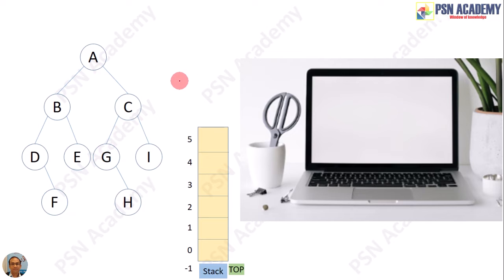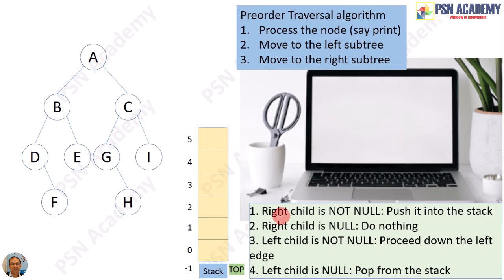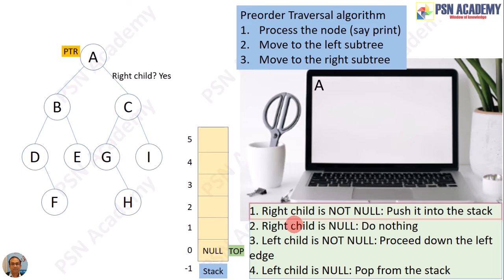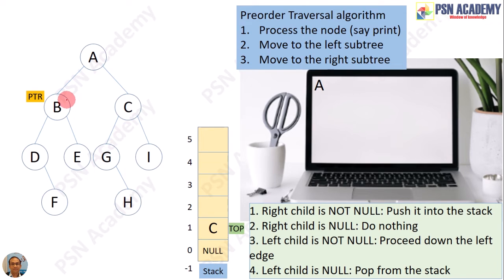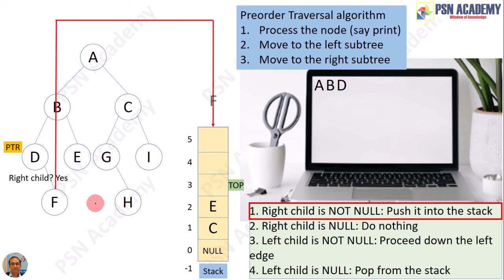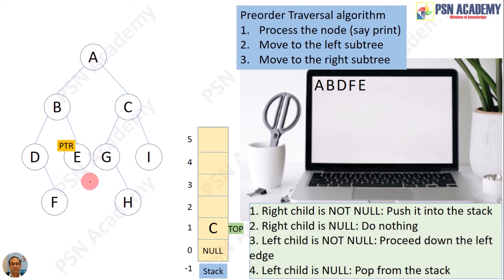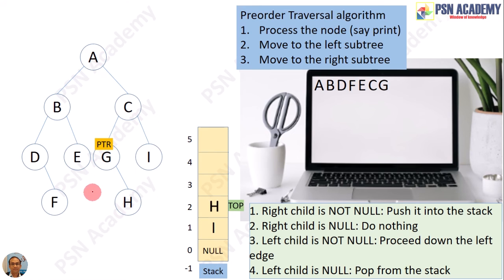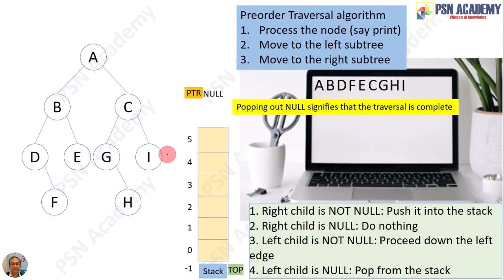3. Binary Tree : Preorder traversal Algorithm | How it works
This video demonstrates with visual display how to write code in C for Preorder traversal in binary tree. This also recaps the program code of creating a binary tree.
Preorder Traversal algorithm (Recursive):
1. Process the node (say print)
2. Move to the root of the left subtree
3. Move to the root of the right subtree

Preorder Traversal algorithm (Non-Recursive):
PREORD(INFO, LEFT, RIGHT, ROOT)
A binary tree T is in memory. The algorithm does a preorder traversal of T, applying an operation PROCESS to each of its nodes. An array STACK is used to temporarily hold the addresses of nodes.
1. [Initially push NULL onto STACK, and initialize PTR.]
    Set TOP := 1, STACK[1] := NULL and PTR := ROOT.
2. Repeat Steps 3 to 5 while PTR != NULL:
3. Apply PROCESS to INFO[PTR].
4. [Right child?]
    If RIGHT[PTR] != NULL, then: [Push on STACK.]
        Set TOP := TOP + 1, and STACK[TOP] := RIGHT[PTR].
    [End of If structure.]
5. [Left child?]
    If LEFF[PTR] != NULL, then:
        Set PTR := LEFT[PTR].
    Else: [Pop from STACK.]
        Set PTR := STACK[TOP] and TOP := TOP - 1.
[End of Step 2 loop.]
6. Exit.
Source: SEYMOUR LIPSCHUTZ, THEORY AND PROBLEMS of DATA SRUCTURES, McGRAW-HILL BOOK COMPANY (2003), pp. 226.